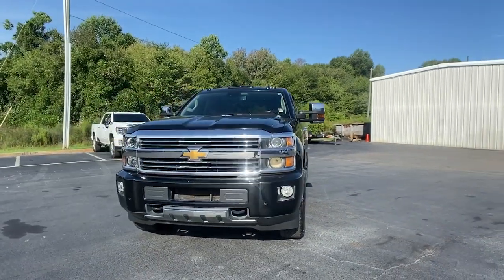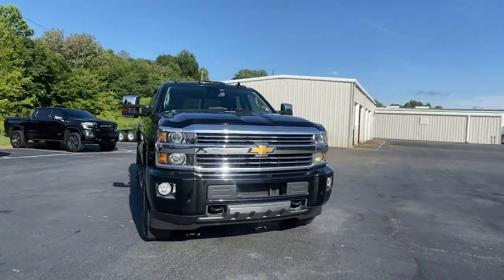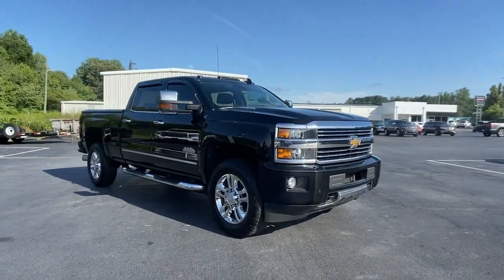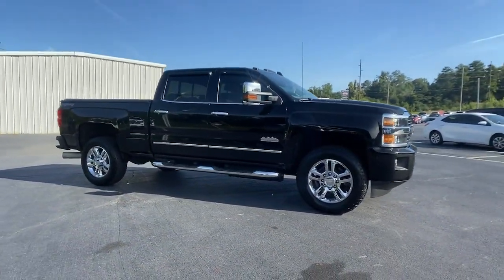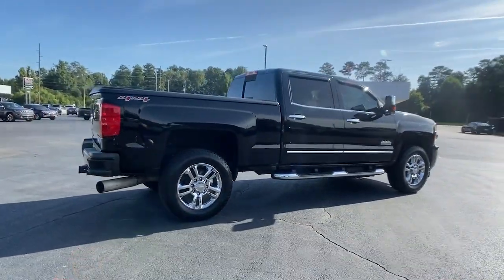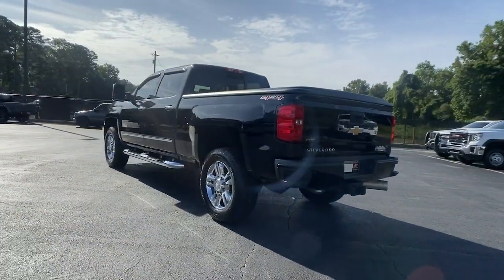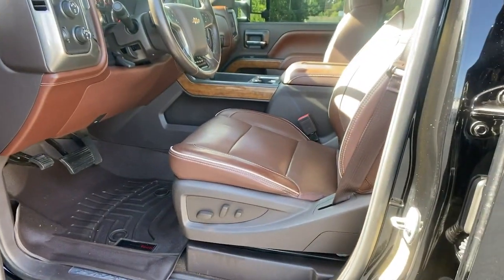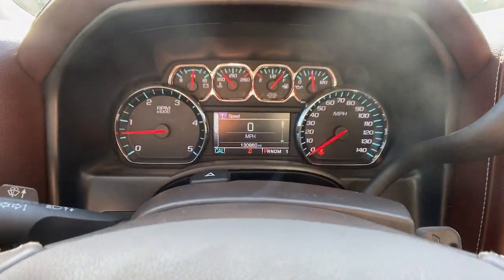2016 Chevrolet Silverado 2500HD Carrollton, Franklin, Atlanta, Marietta, Newnan, GA MG1036B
Black Used 2016 Chevrolet Silverado 2500HD available in Carrollton, Georgia at John Thornton Cadillac Buick GMC. Servicing the Franklin, Atlanta, Marietta, Newnan, GA.
2016 Chevrolet Silverado 2500HD High Country - Stock#: MG1036B - VIN#: 1GC1KXE88GF177781

Recent Arrival! CLEAN CARFAX NO ACCIDENTS REPORTED, 4X4/FOUR WHEEL DRIVE, REAR BACK UP CAMERA, BLUETOOTH HANDS FREE CELL PHONE, NAVIGATION/GPS, DEALERSHIP INSPECTED, HEATED LEATHER SEATS, POWER MOONROOF/SUNROOF, DRIVER POWER SEAT, TURBO DIESEL, LOCAL TRADE, PLEASE CALL TODAY!!!, Allison 1000 6-Speed Automatic, 4WD, Saddle w/Perforated Leather Appointed Seat Trim. Thank you for considering this beautiful 2016 Chevrolet Silverado 2500HD High Country finished in stunning Black with Saddle w/Perforated Leather Appointed Seat Trim.brbrbrWe are your premier Carrollton, GA Cadillac dealership. John Thornton Cadillac Inc. Is family owned, and it is our goal to provide you with an excellent purchase and ownership experience. We also proudly serve Douglasville Cadillac customers. Whether you're searching for a new or used car near Douglasville or Bremen, researching financing options, or looking for a quick quote on a car, truck, or SUV, the friendly, yet professional staff at our Carrollton Cadillac dealership is ready to provide you with all the help you need. We are proud to serve Bremen Cadillac customers. We have served as your premier Cadillac dealer for the entire West Georgia area for over 45 years.